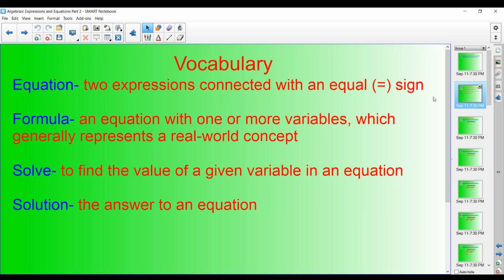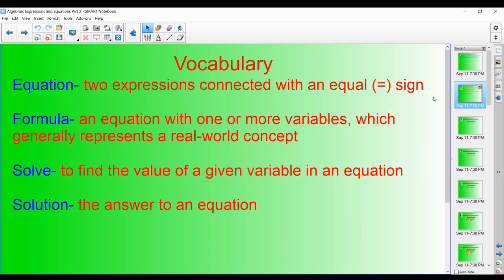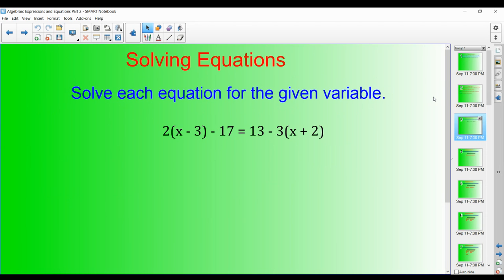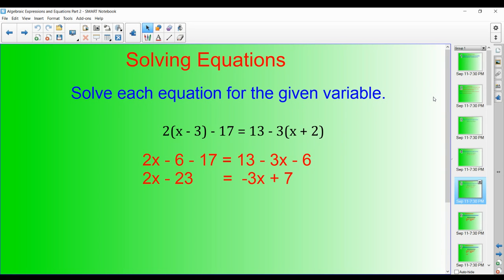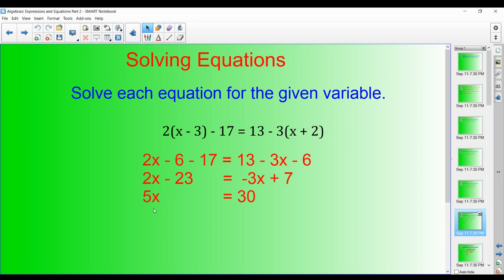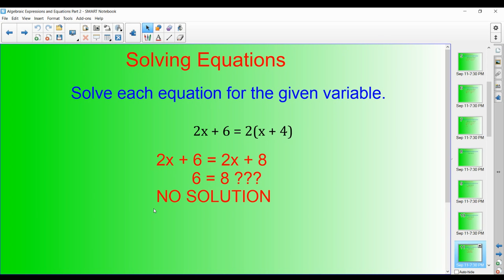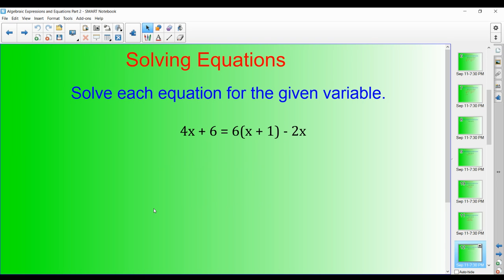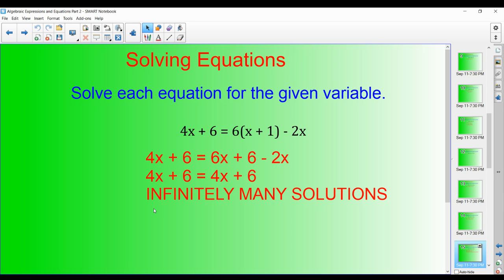Algebraic Equations Part 1